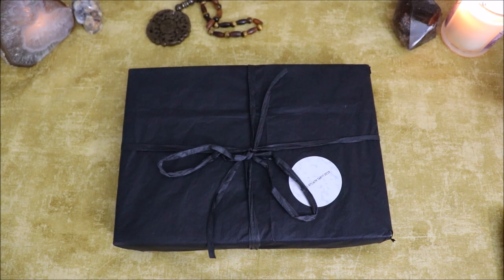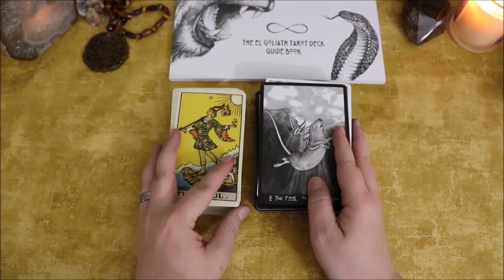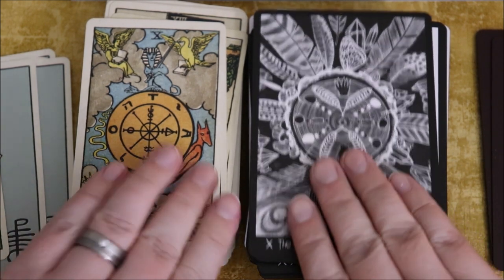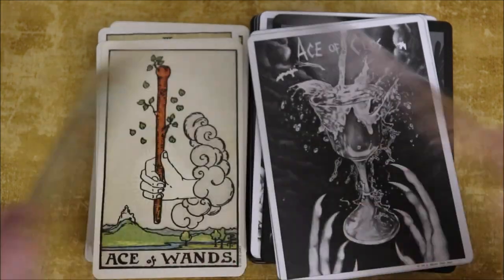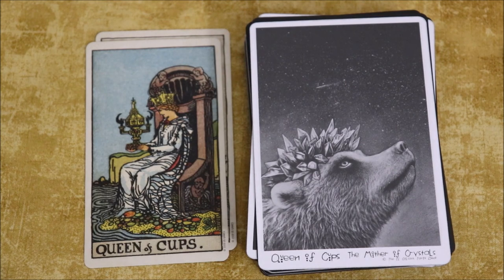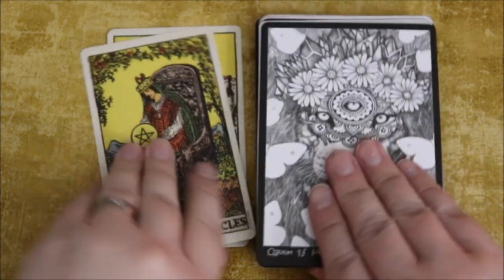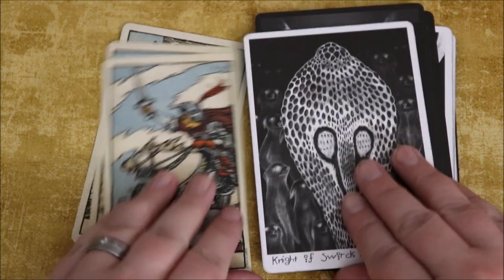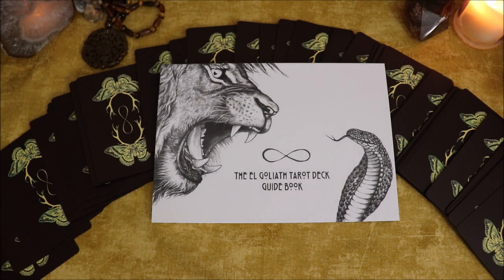El Goliath Tarot, Second Edition | Unboxing and Deep Dive Walkthrough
From Amazon

📖 MY BOOK
The Self-Worth Path: A Guided Journey to an Empowered Life

🎥 CAMERA & FILMING EQUIPMENT I USE
Canon Rebel SL2
Canon Rebel SL3
Zoom Lens
Nifty Fifty Prime Lens
On Camera Microphone

My Fave Tripod
Ring Light
AC Adapter Kit for Camera
Extra Canon Batteries for Camera